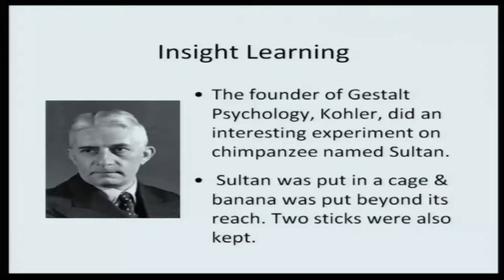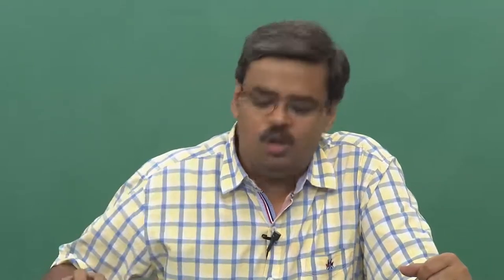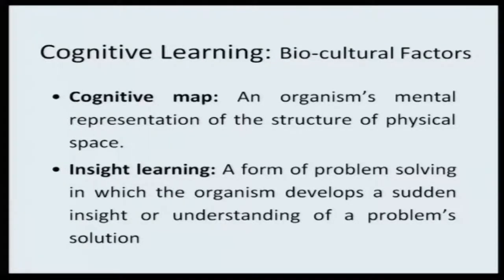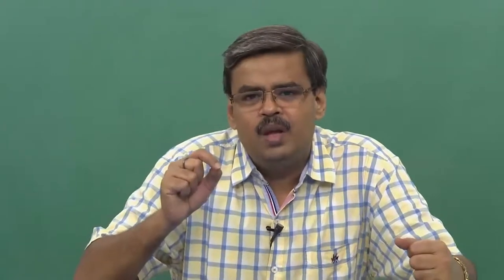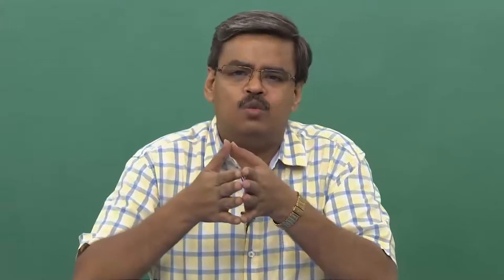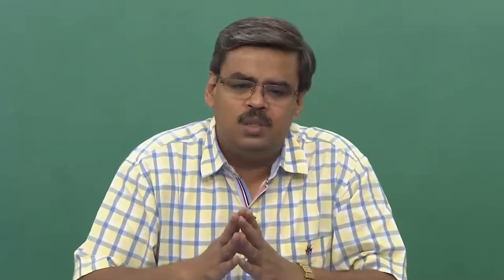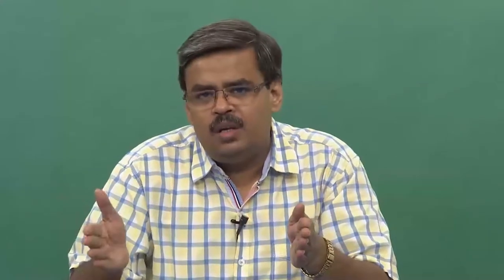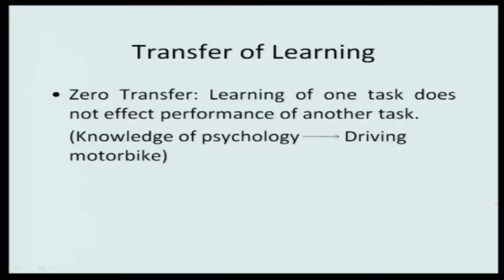Lecture 16 Cognitive Learning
This lecture will focus on cognitive learning including insight learning and various bio-cultural factors in cognitive learning. The topic of learning would be ended with transfer of learning.

 To access the translated content:
1. The translated content of this course is available in regional languages.
 2. Regional language subtitles available for this course
 To watch the subtitles in regional languages:
 1. Click on the lecture under Course Details.
 2. Play the video.
 3. Now click on the Settings icon and a list of features will display
 4. From that select the option Subtitles/CC.
 5. Now select the Language from the available languages to read the subtitle in the regional language.